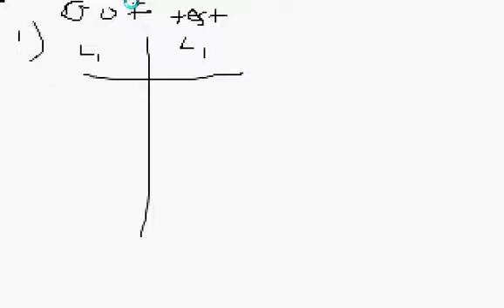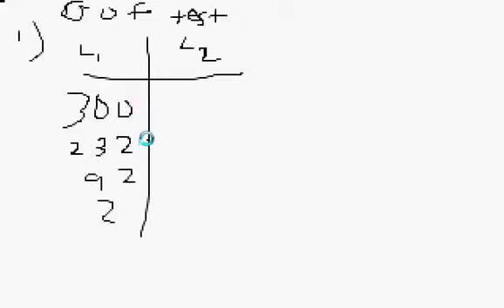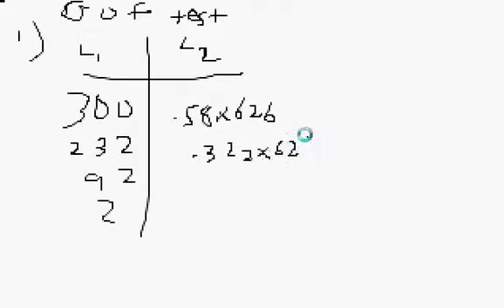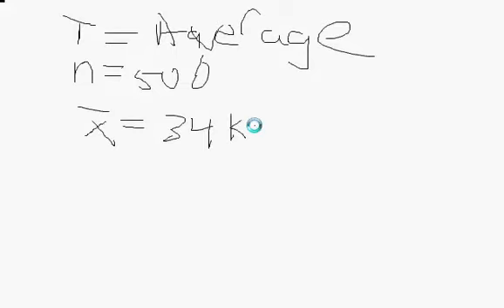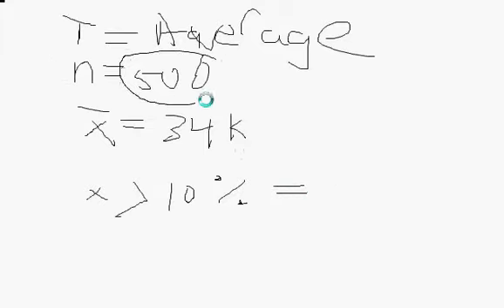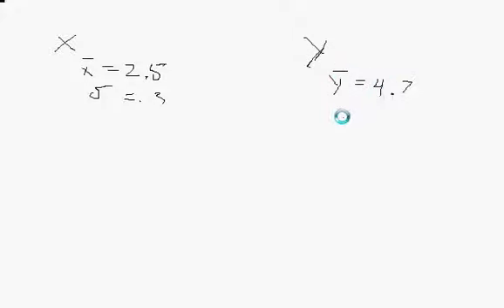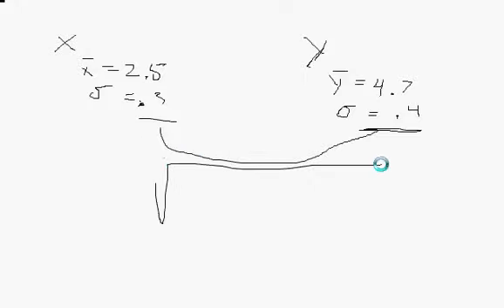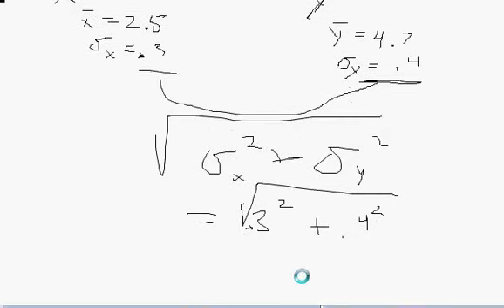stats exam3 1to4